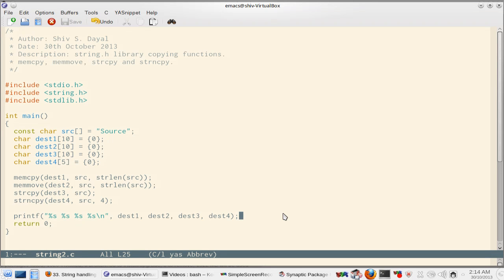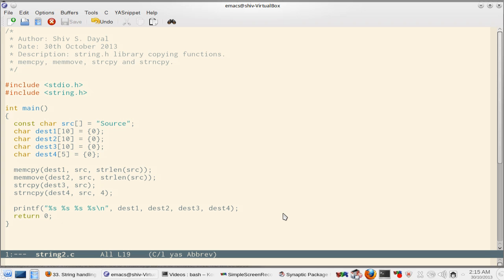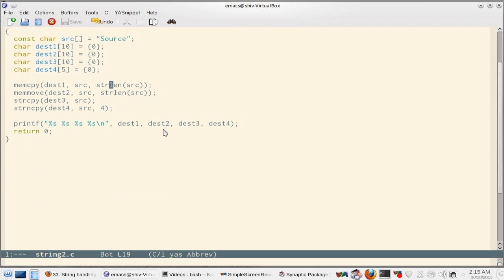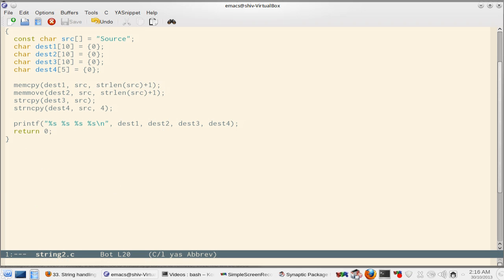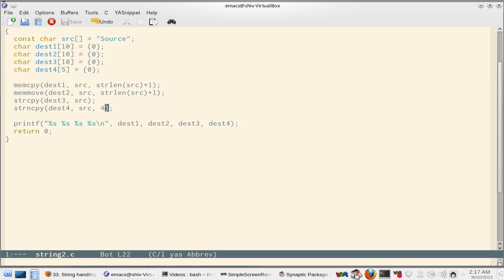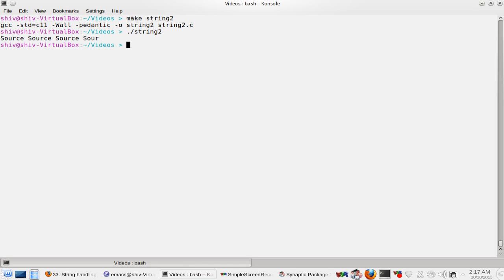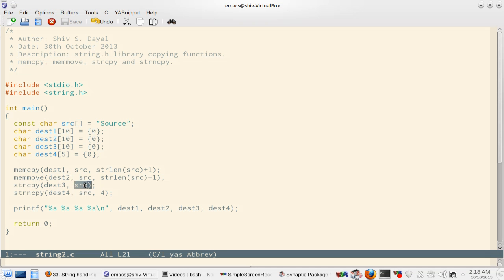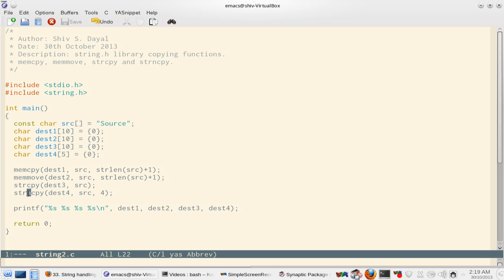C Programming Part 41 Strings Part2 Copying Functions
Recorded at 720p please watch at that for optimal font rendering. Four string copying functions have been described memcpy, memmove, strcpy and strncpy.